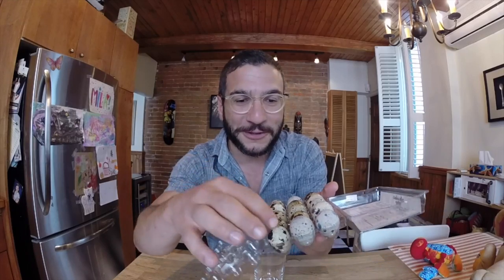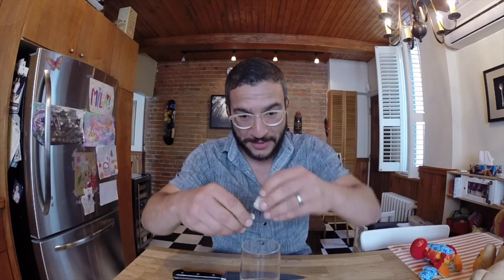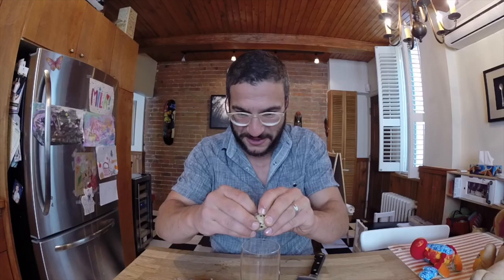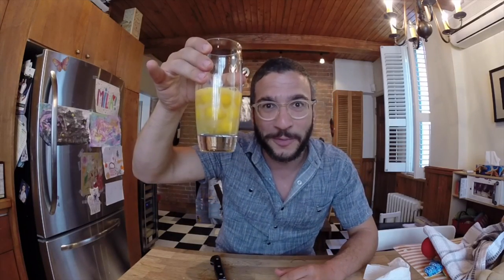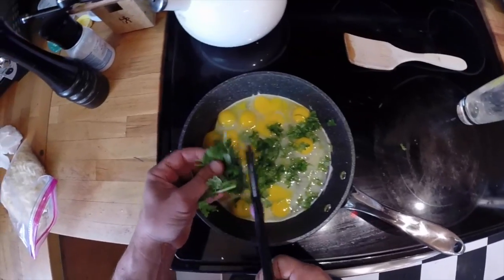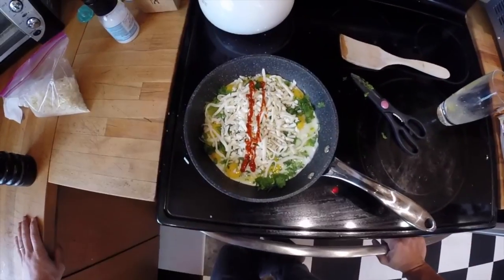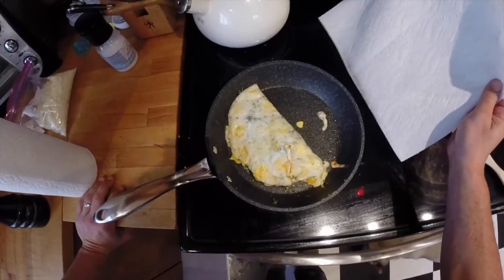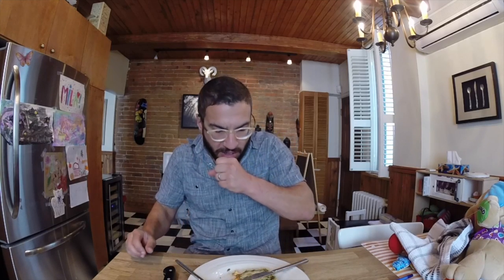15 Egg Quail Egg Omelet!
The ostrich egg omelet video I made was such a surprise smashing success, I decided to make a follow-up - from macro to micro. In this video, I make a 15 egg quail egg omelet (cilantro and some cheese - still haven't identified which cheese it was). :)